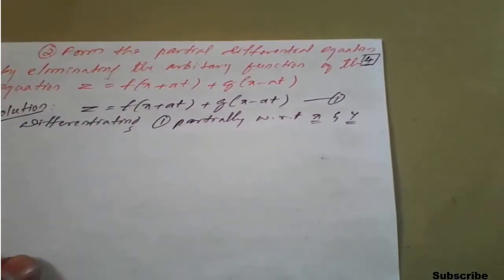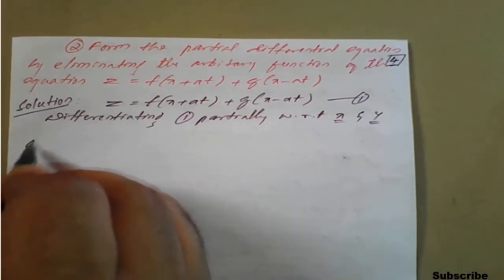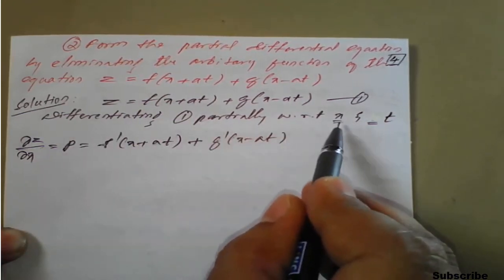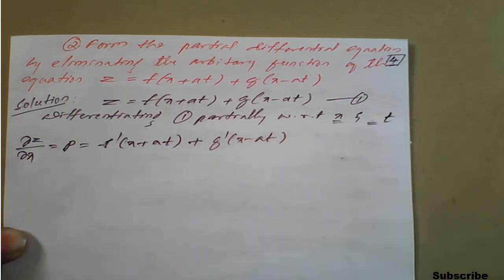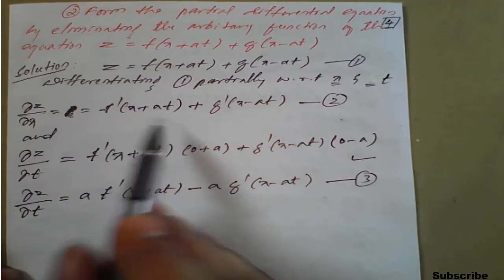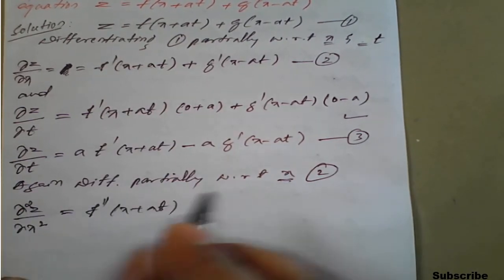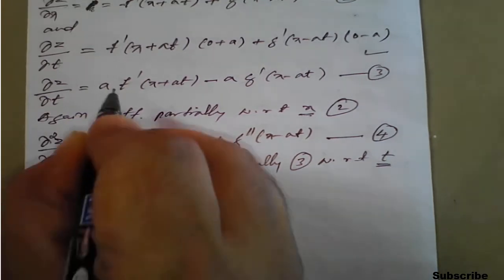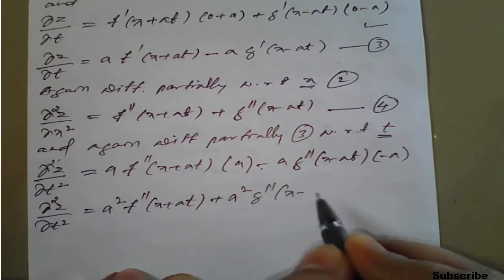#6 || Problem#2 || PDE by eliminating the arbitrary function of the equation𝒛=𝒇(𝒙+𝒂𝒕)+𝒈(𝒙−𝒂𝒕)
18MAT21 : Module : 3 : Partial Differential Equation.
      Problem Formation of partial differential equations by eliminating the arbitrary function.
Problem : Form a  PDE by eliminating the arbitrary function of the equation
𝒛=𝒇(𝒙+𝒂𝒕)+𝒈(𝒙−𝒂𝒕)